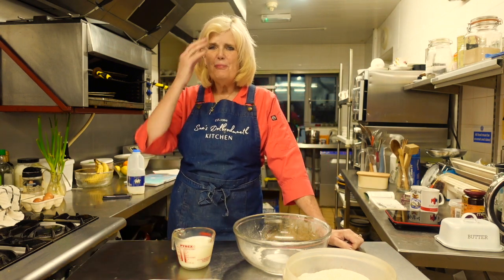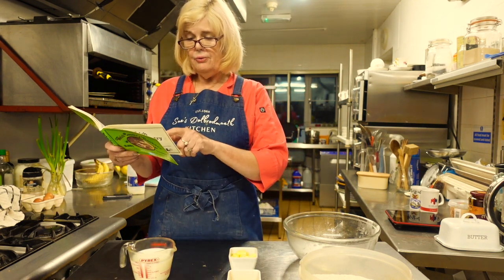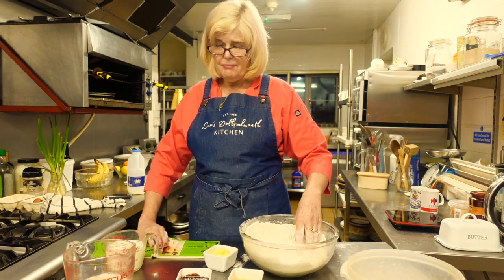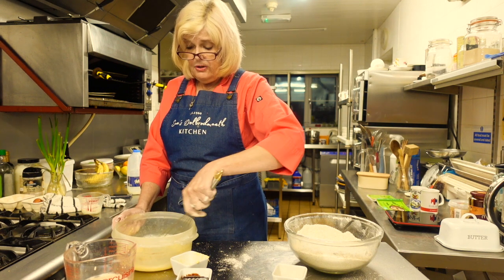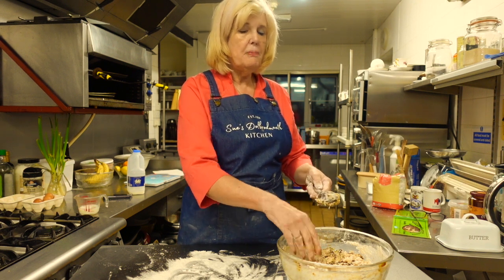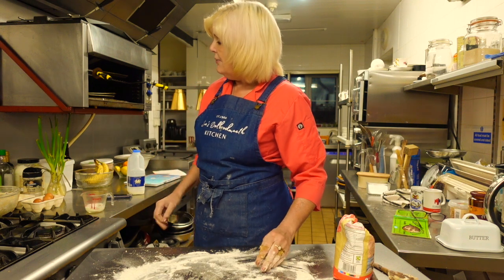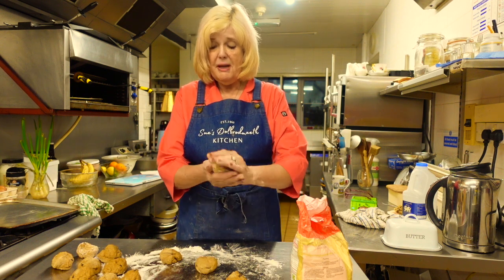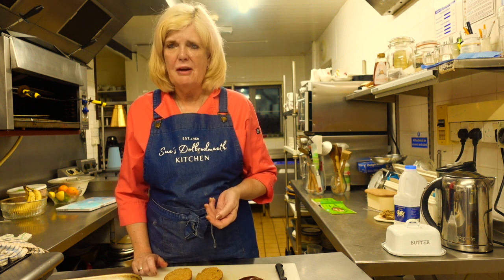Welsh (Pembrokeshire) Recipe Whole Wheat Yeast Buns.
Hello in this video I am making Traditional Welsh Yeast Buns from the Pembrokeshire region as my little Welsh Recipe book states please let me know if it is wrong! Apparently, they used to have these at New Year.
They are similar to Fruit Buns but they are made from Part Whole Wheat flour & part White Flour. With mixed Fruit & molasses instead of Sugar which gives them a Rich Golden color If you would like the recipe please leave a comment below & I will put the ingredients up I hope you make these they are delicious.

Yeast Buns

675g Wheatmeal flour
75g molasses sugar
50g butter
50g currants or sultanas
275mils milk
25g candied peel
1 egg pinch salt 1 1/2 tsp dried yeast

Method
Rub the butter into the warmed flour. Beat the eggs into the warmed milk, stir dry ingredients into the flour. Froth the yeast in a little warm milk and egg and pourinto a well in the flour, mix well, and knead.
Prove for 1 hour in a warm place. cut or split into 18 rounds, place well apart on a greased baking sheet, prove again until doubled in size. Bake in a hot oven 425 f, gas 7 220 c 15 to 20 mins Brush with melted honey to glaze.
I hope this helps if your oven is really hot you may want to reduce it to a lower temperature.